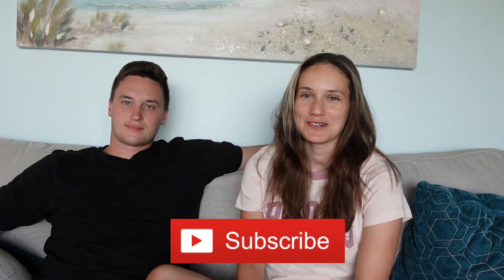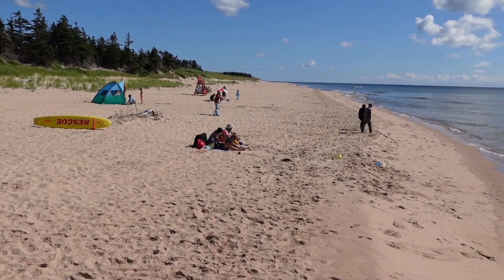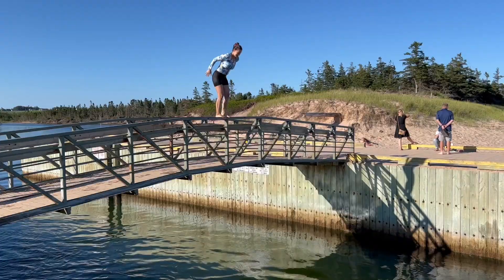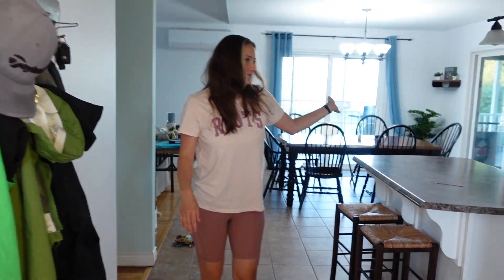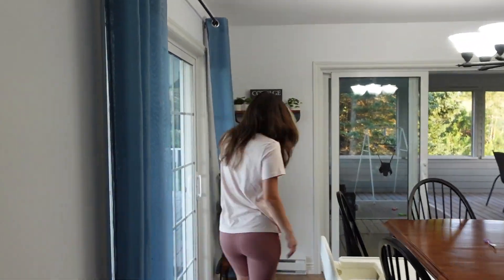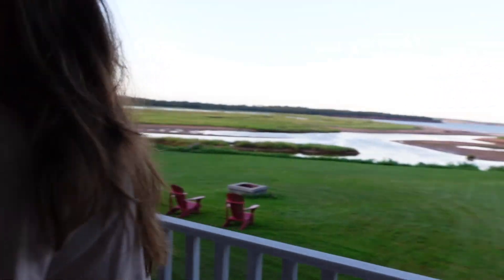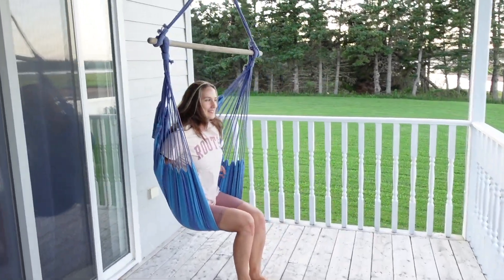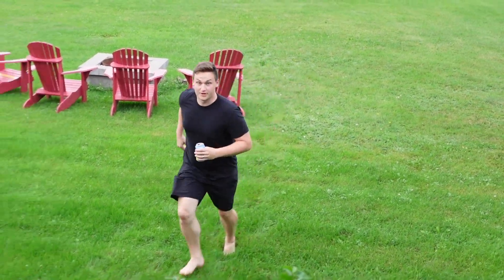Celebrating Curtis’s birthday, first visit to PEI for Tess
Follow along with our family's vacation in Prince Edward Island, stayed at an AirBnb by the ocean, visited a few beaches, Basin Head Beach being the favourite. Sharing our travel experience with young kids.